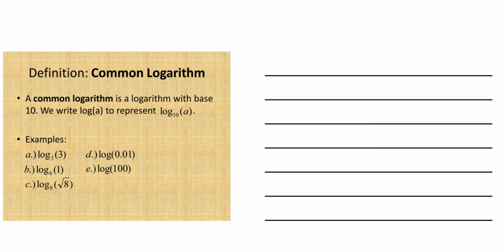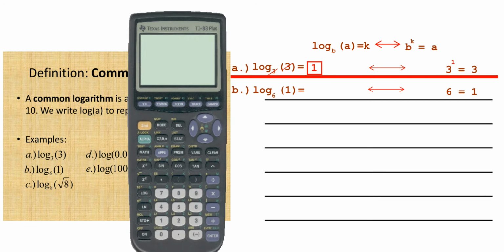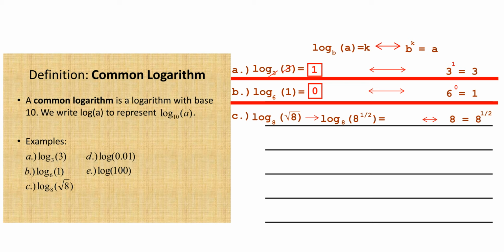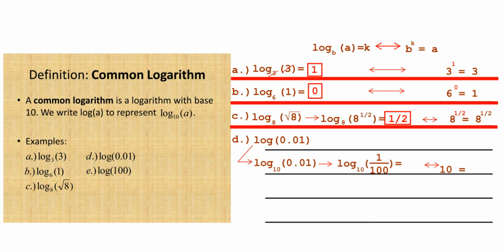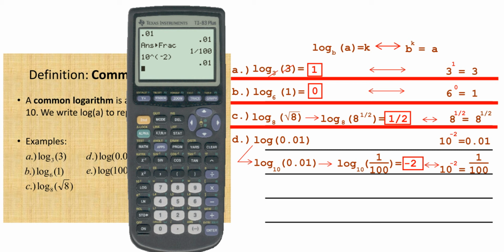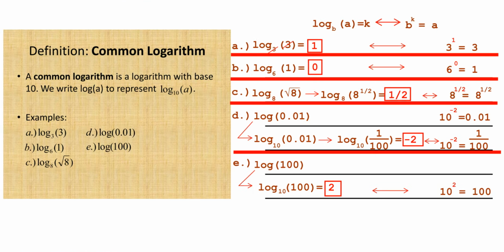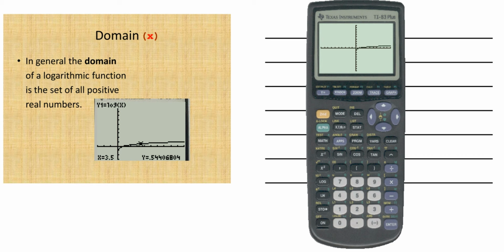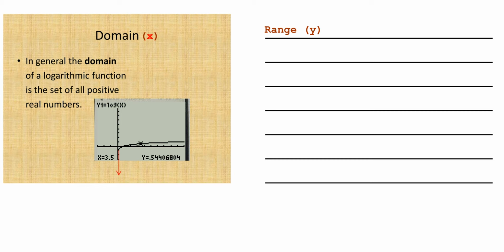Common Log Base 10